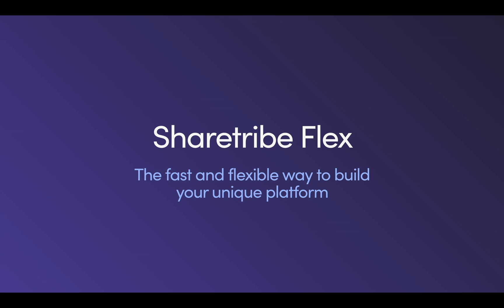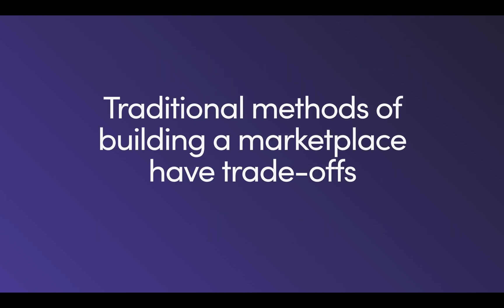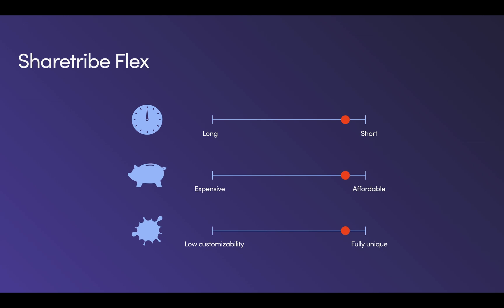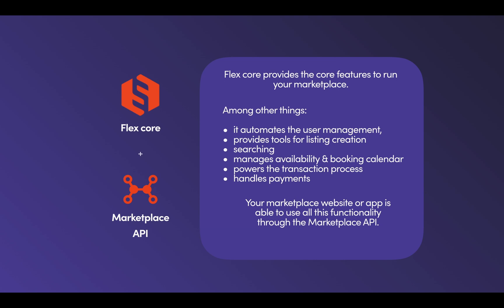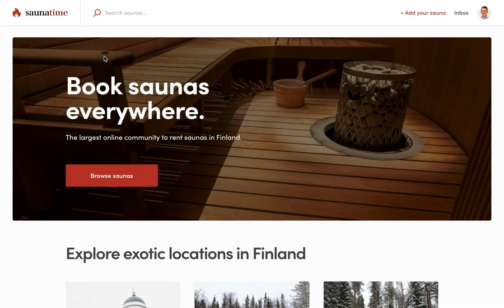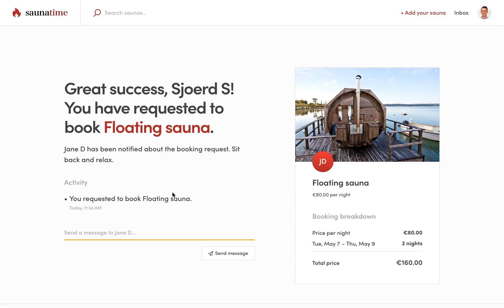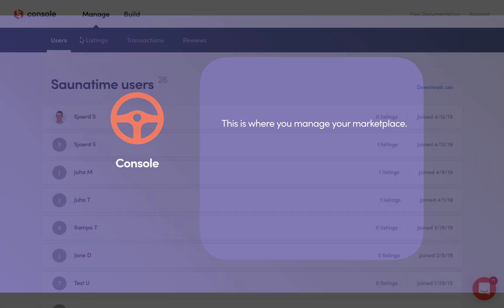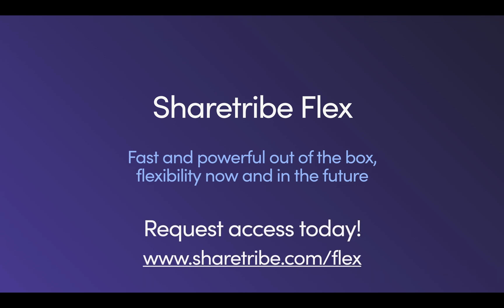Introduction to Sharetribe Flex: What is it? Why is it better? How does it work?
Sharetribe Flex is the fast and flexible way to build your unique platform.
It provides a fully-featured and scalable marketplace infrastructure on top of which you can quickly build the user experience you need.

Flex Core makes it powerful and fast out of the box, while the complete control of your marketplace website or app gives you full flexibility now, and in the future.
Request access today and give it a try!